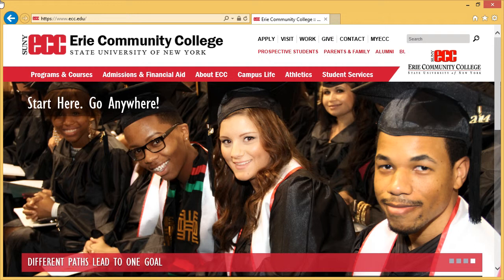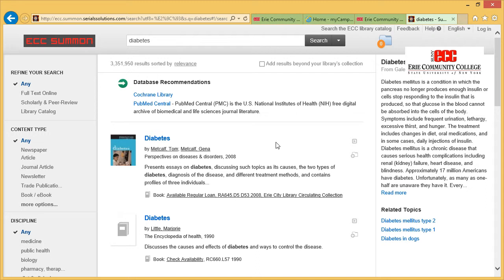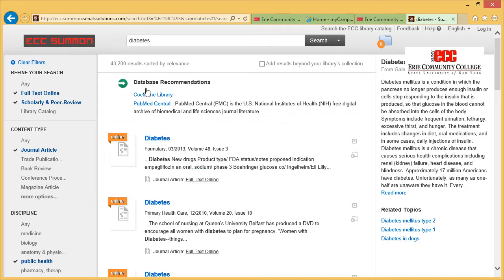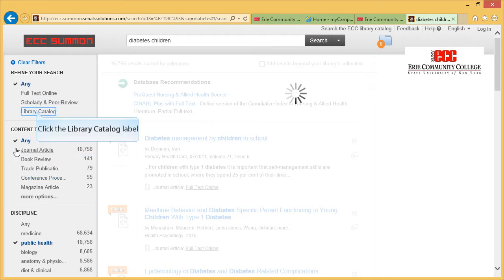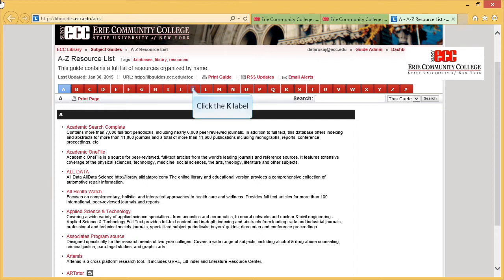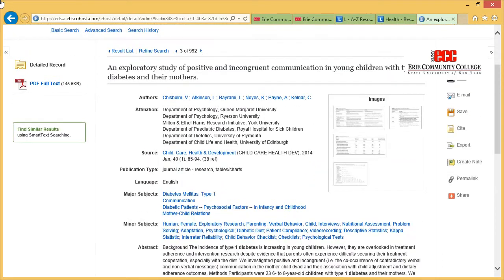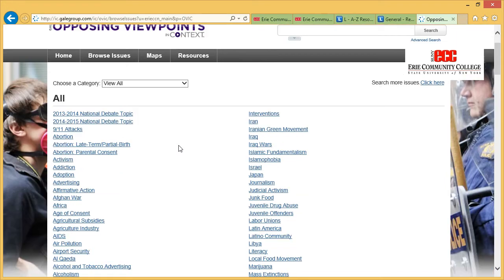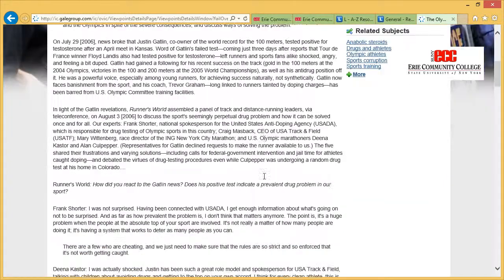Online orientation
using captivate- test